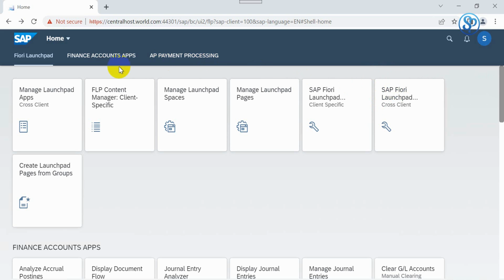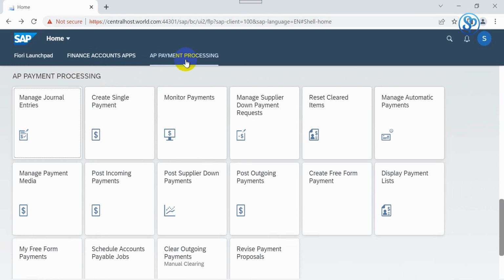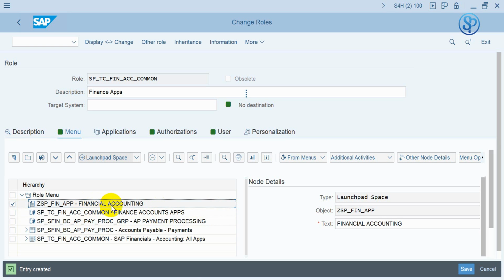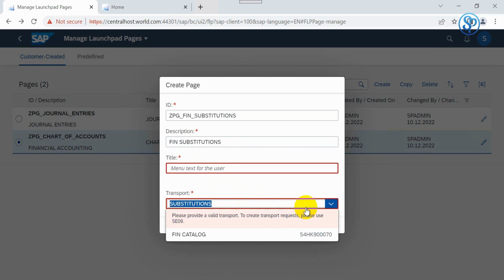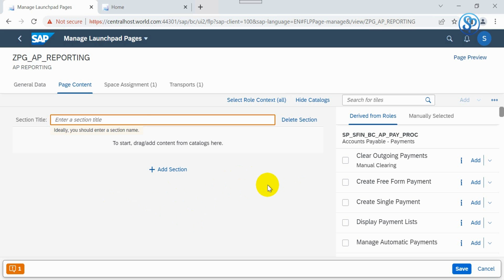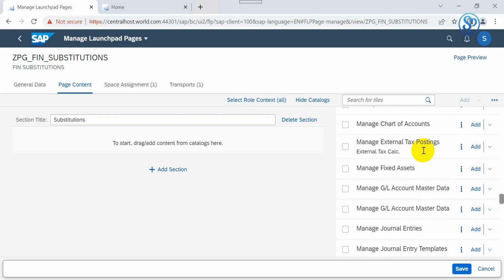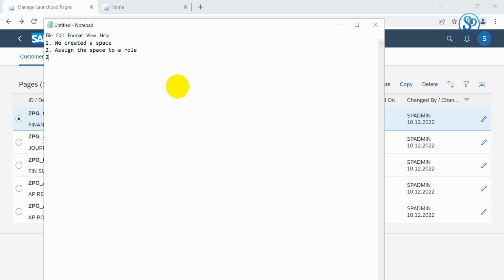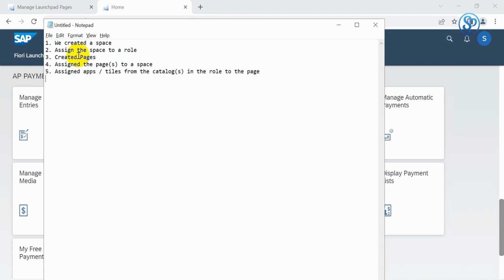SAP FIORI SPACES AND PAGES - DEMO